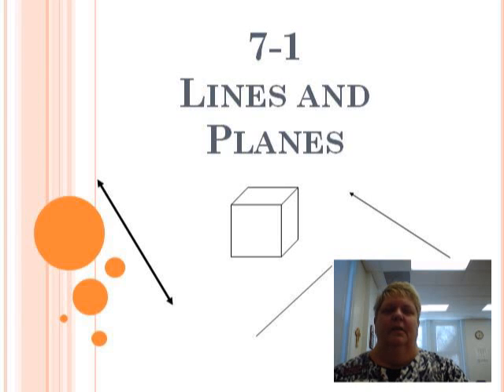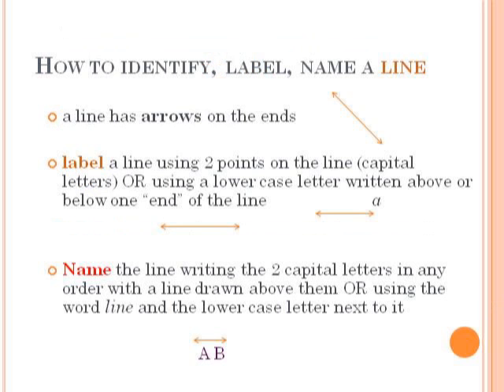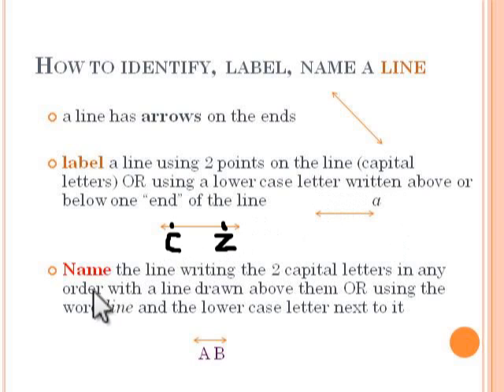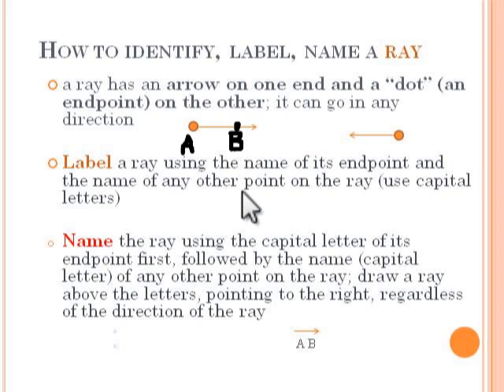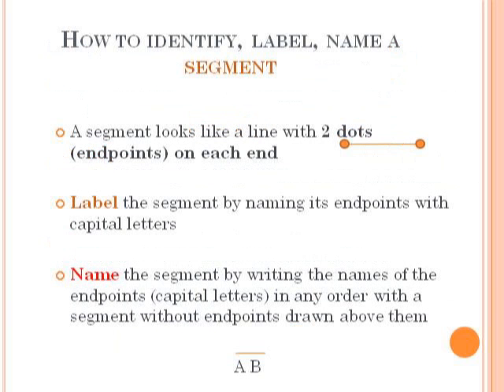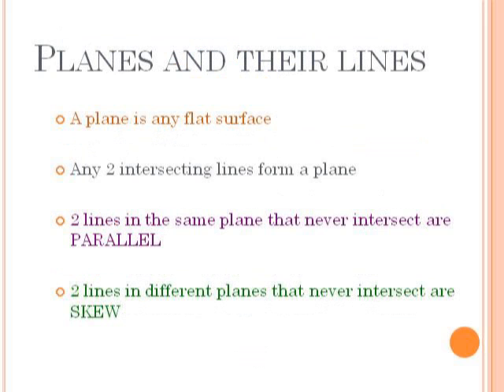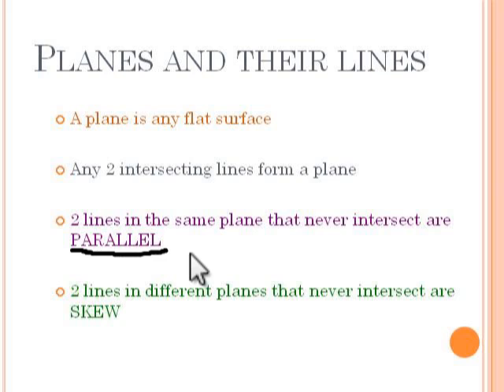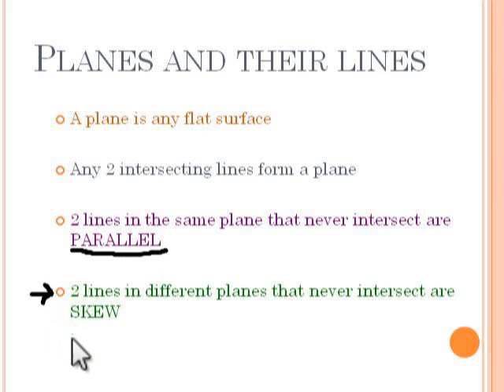lesson 7-1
Lines and Planes